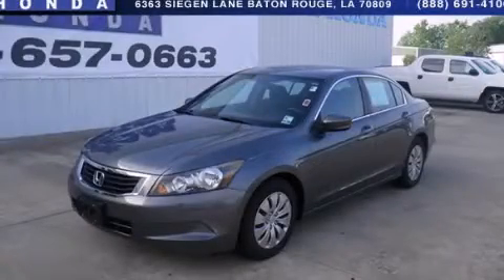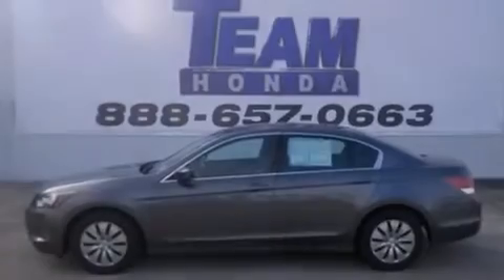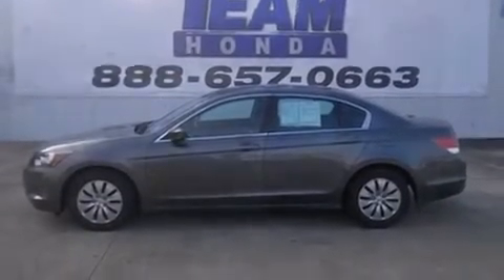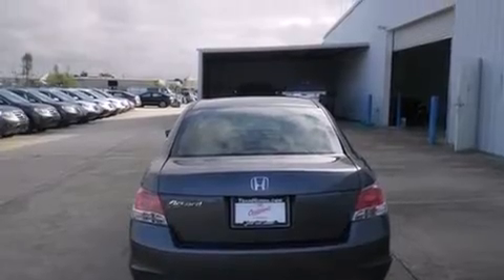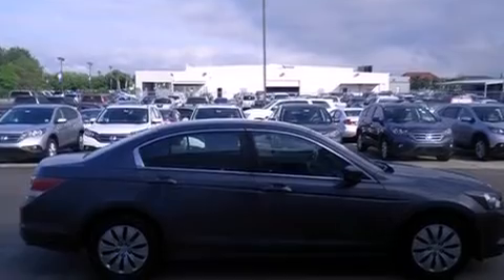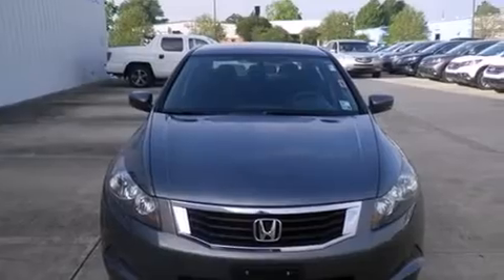2010 Honda Accord Lafayette LA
Year : 2010
 Make : Honda
 Model : Accord
 Engine : 2.4L 4 cyls
 Trans . : Automatic
 Exterior : Blue
 Miles : 65,791
 Interior : Gray
 Stock : 14029P